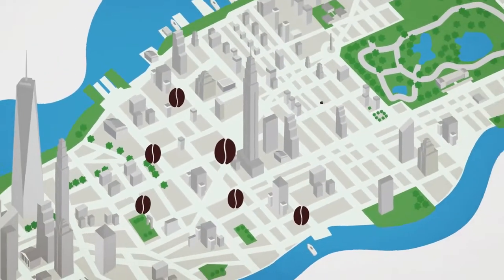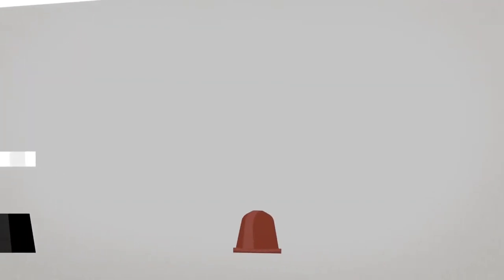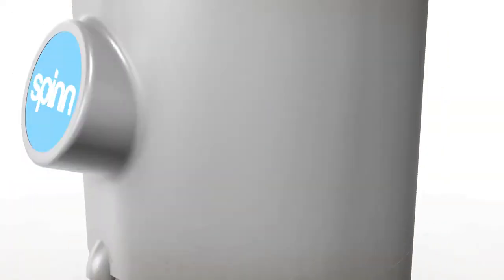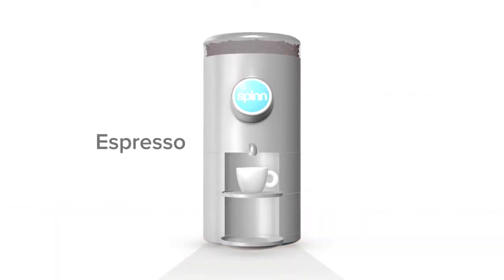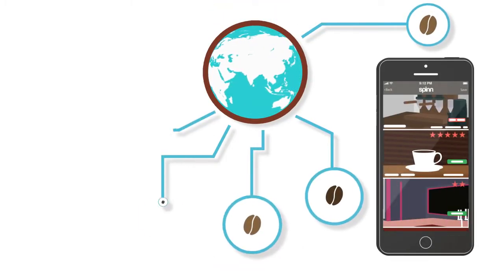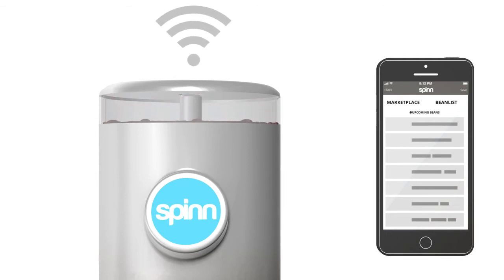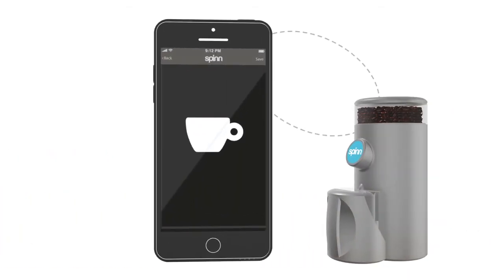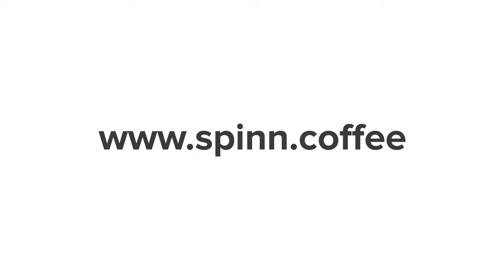ماكبنة لتحضير القهوة بشكل سريع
قد يتطلب تحضير كوب من القهوة وقتا وجهدا كبيرا لا يساعد الكثيرين في حياتهم العملية اليومية، وعلى هذا فقد تم ابتكار الجهاز الذكي Spinn وهو عبارة عن ماكينة لتحضير القهوة بمختلف أنواعها وأشكالها، الماكينة الجديدة تعمل عن طرق تطبيق خاص على الهاتف الذكي، على اعتبار أنها متصلة بالأنترنت والذي توفر من خلاله الماكينة خدمات مذهلة من قبيل شراء القهوة المفضلة من السوبر ماركت في حال انتهاءها الكمية الموجودة.

المصدر: موقع techinsider
لاتنسوا الإشتراك بالقناة ليصلكم الجديد والحصري.

قريبا سيتم فتح الموقع الإلكتروني...